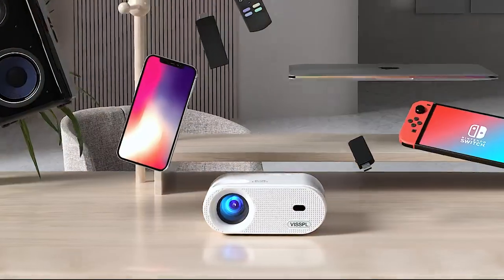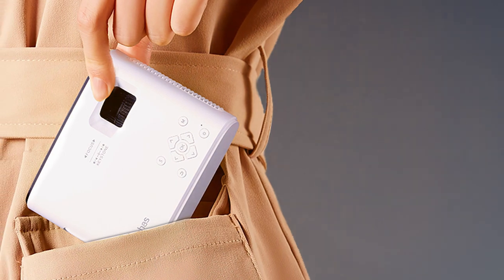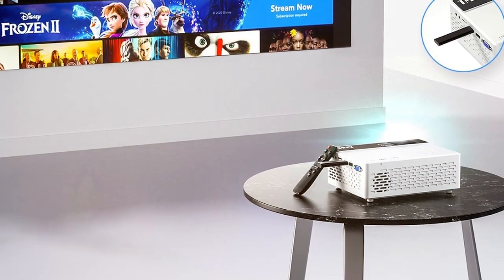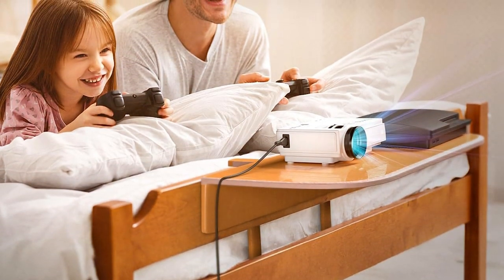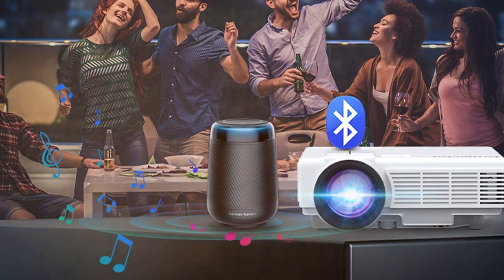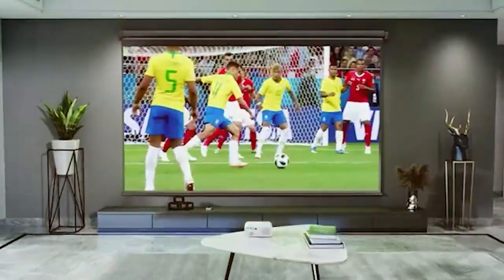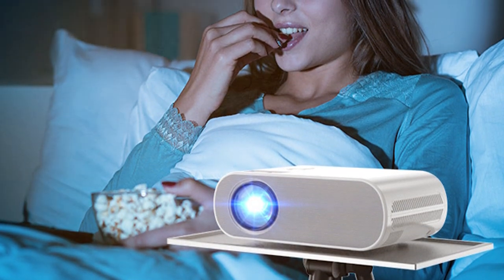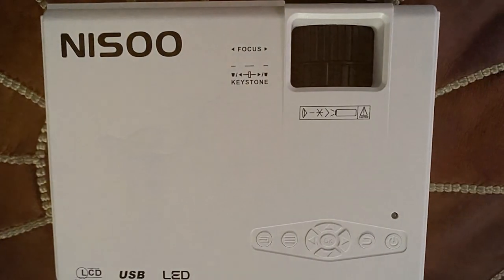The Perfect Mini Projector: 7 Models You Need to See!"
Top 7 Best Mini Projectors in 2024

Links to the Best Mini Projectors we listed in today's Mini Projector review video:

1 . ELEPHAS 2024 Mini iPhone Projector

2 . TMY 9500L Bluetooth Mini Projector

3 . AuKing 2024 HD Mini Home Projector

4 . VISSPL Portable HD Video Projector

5 . PANSEBA Bluetooth Mini HD Projector

6 . HOMPOW 1080P Bluetooth HD Projector

7 . NISOO WiFi Bluetooth 2023 Mini Projector

What are the Best Mini Projectors in 2024?

In today's video we reviewed the Top 7 Best Mini Projectors on the market in 2024. We made this list based on our personal opinion and we ranked them in no particular order, after doing our research based on their prices, quality, durability, brand reputation and many more.

After watching this video you will know which are the best budget, top selling and top rated Mini Projector on the market today.

If you choose from this list you can be sure that you buy one of the best Mini Projectors available today.